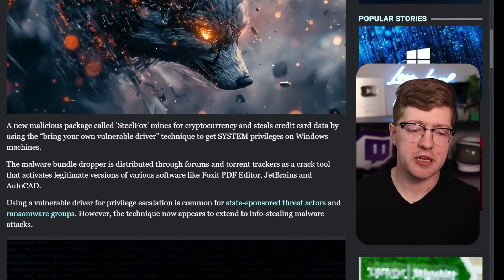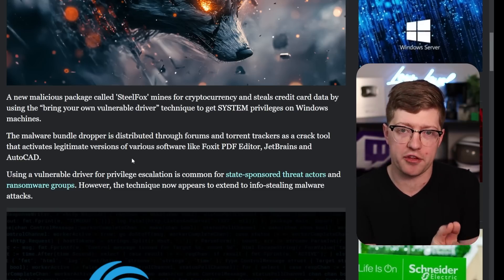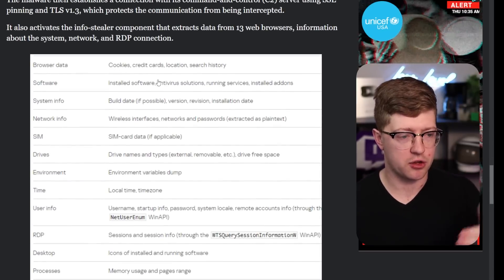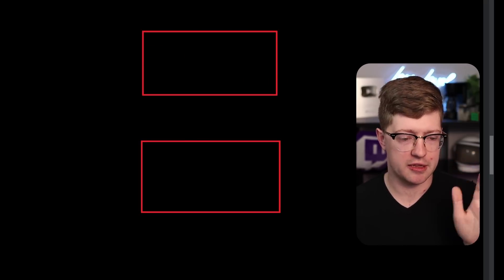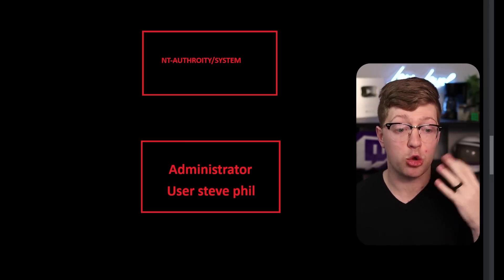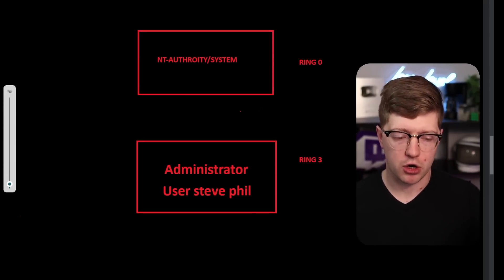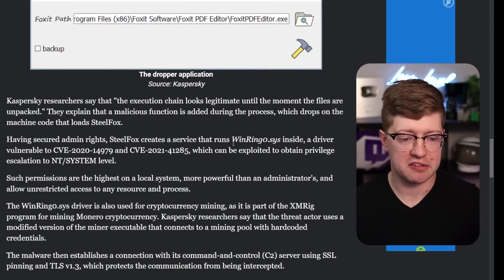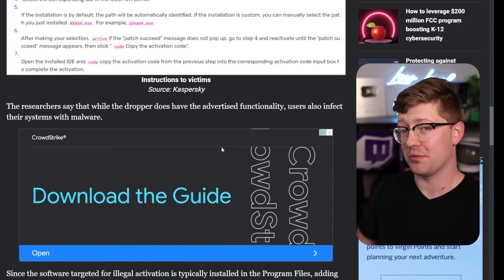this malware brings it's OWN vulnerabilities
Ever heard of steelfox? Me either. In this video were talking about this malware variant that does something interesting in the windows kernel.